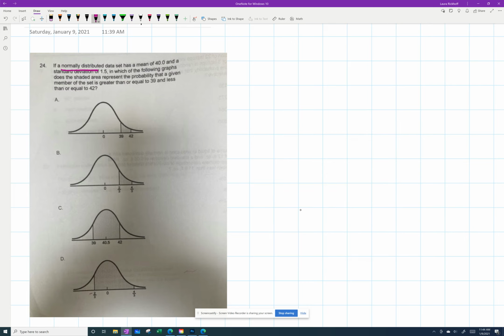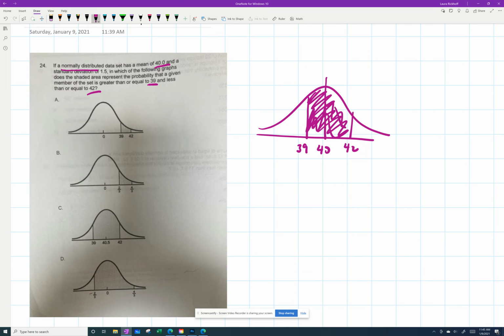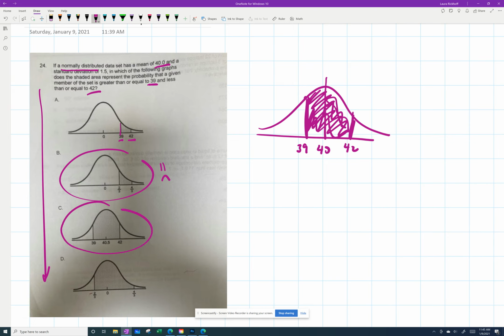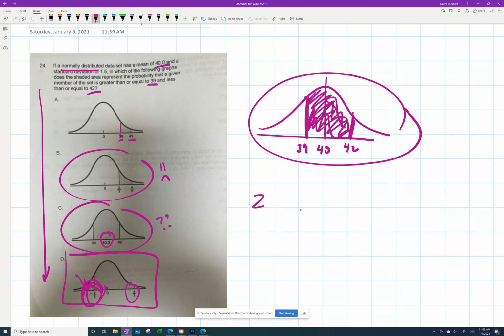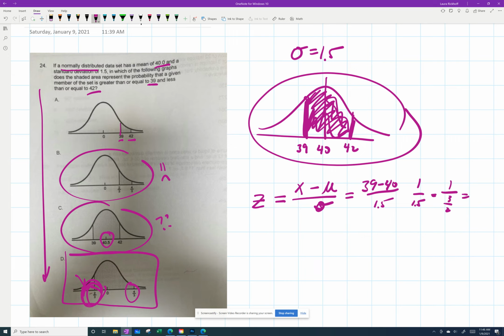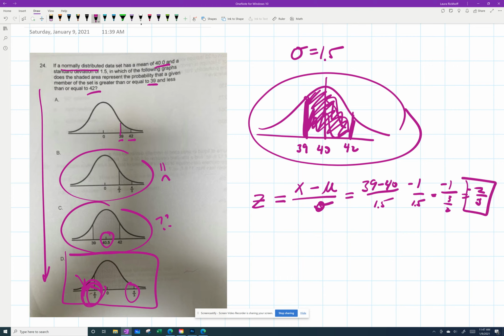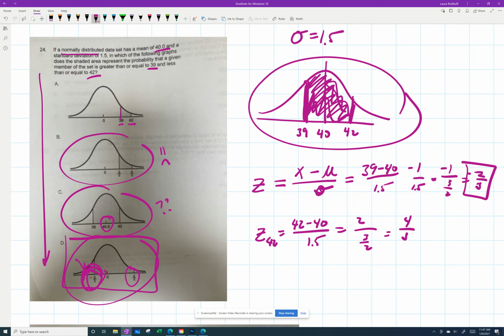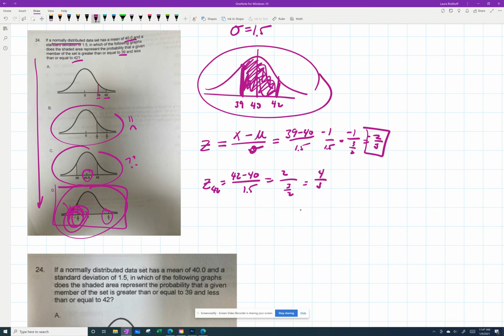CSET Geometry Official Practice Test MC 24